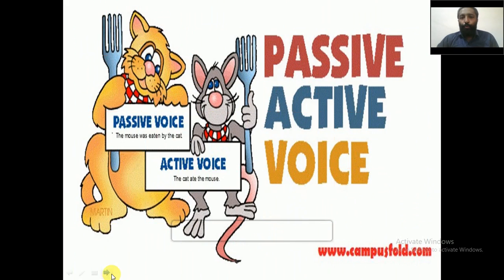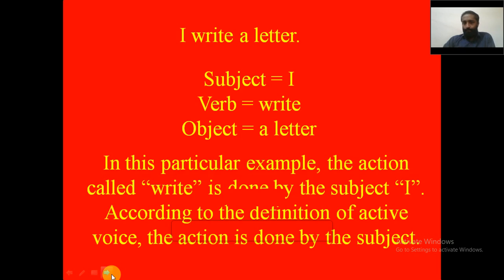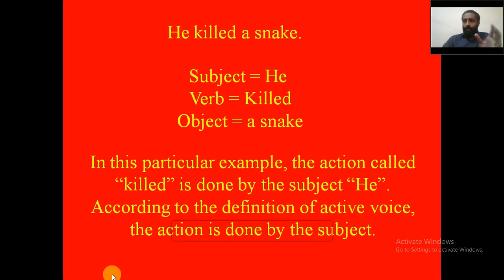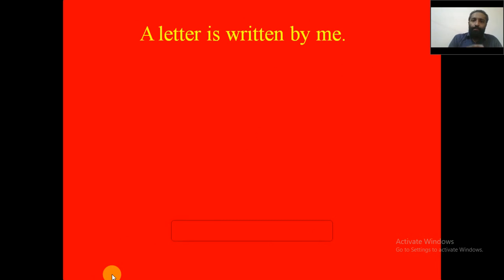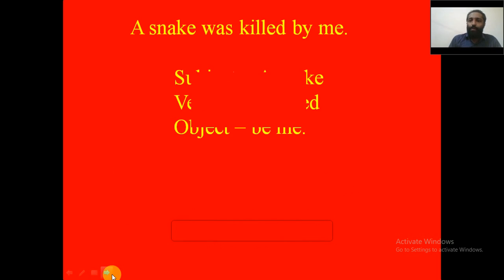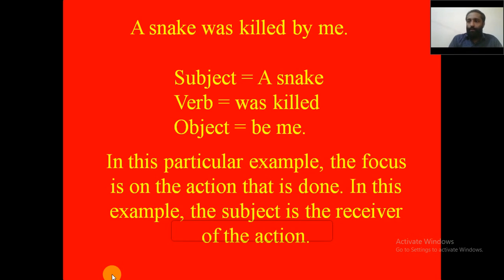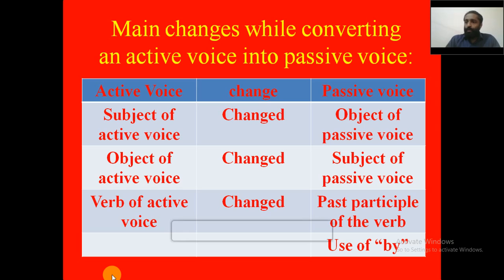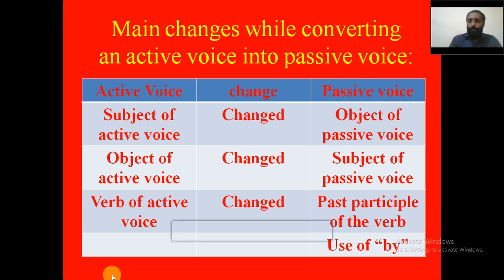Active and Passive voice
An easy way to understand Active and Passive voice.